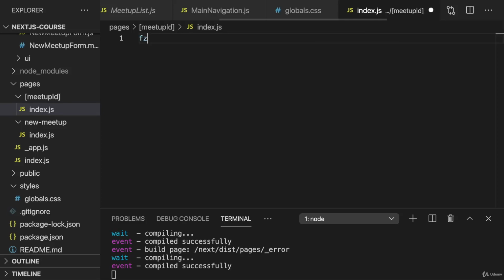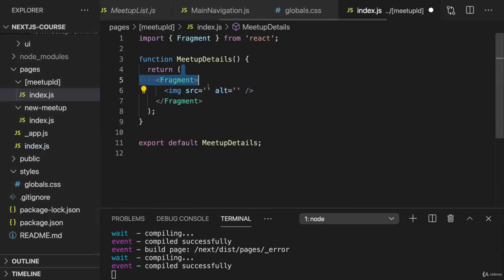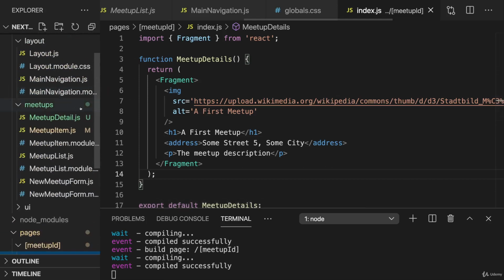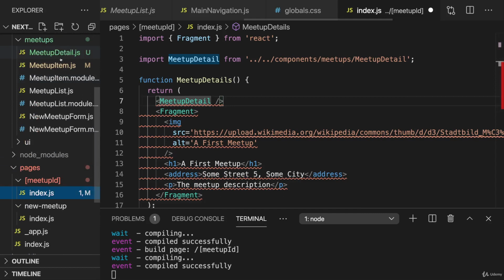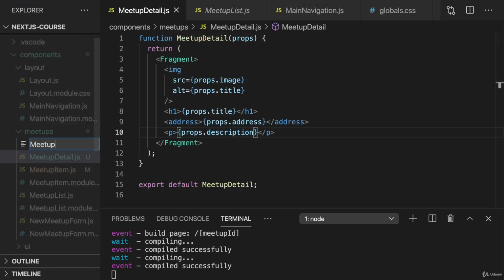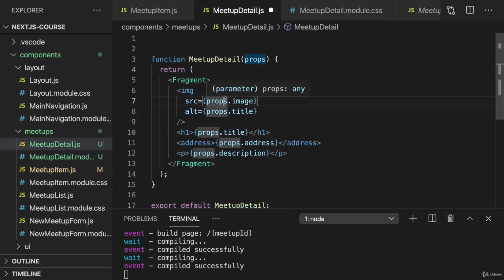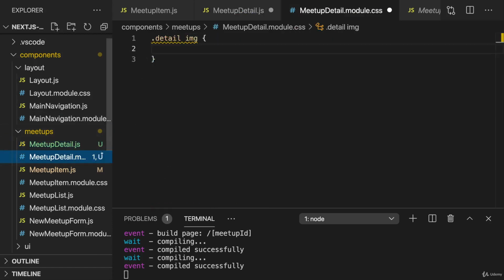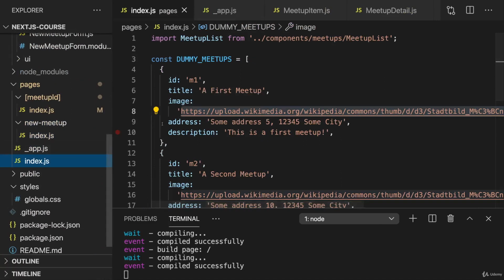249 Adding Custom Components & Styling With CSS Modules